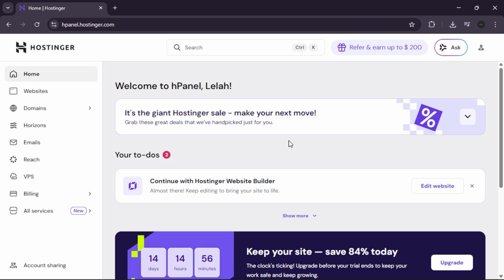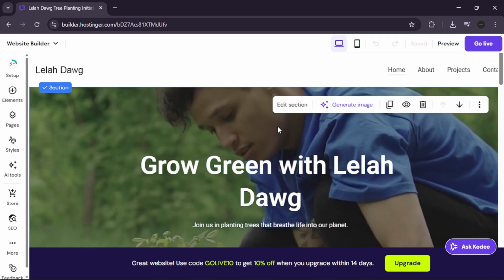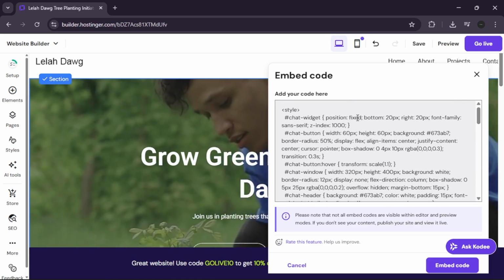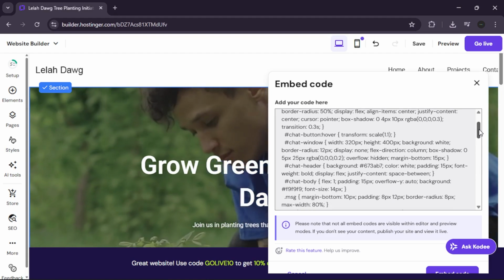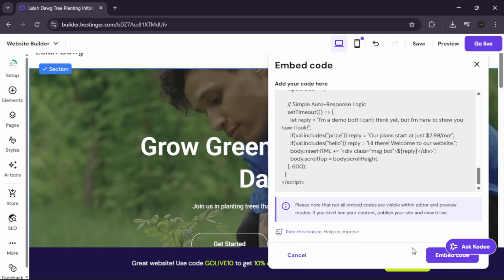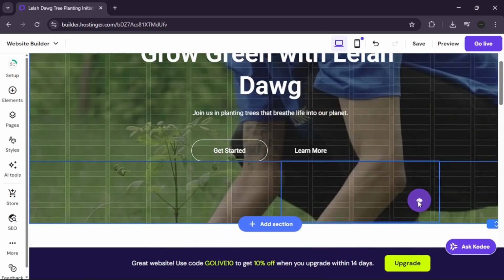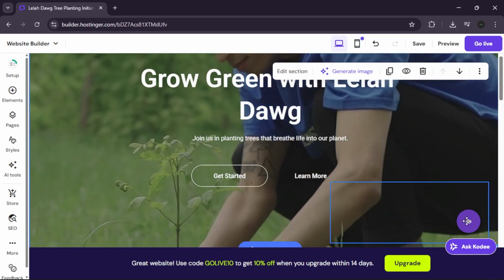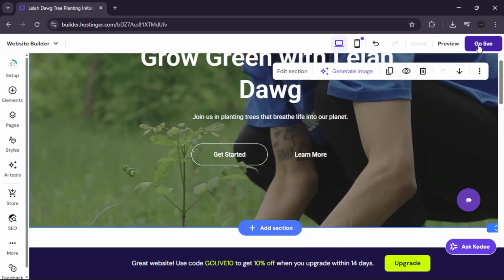How to Add Chatbot in Hostinger Website Builder [2026 GUIDE]